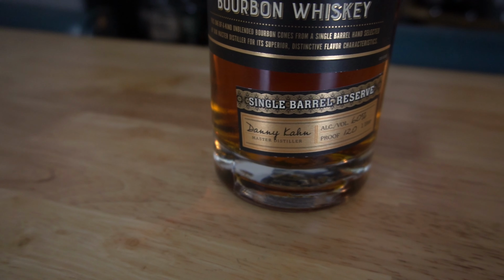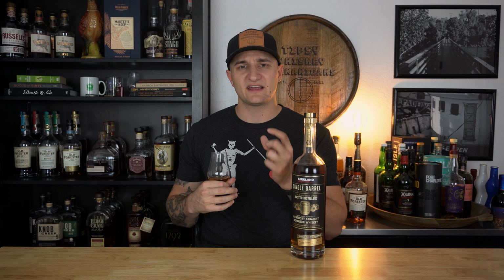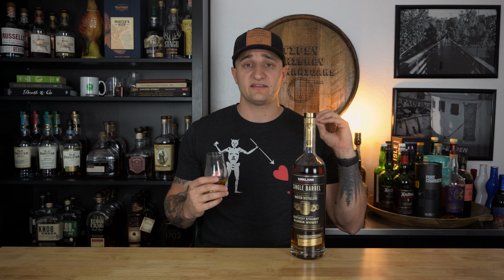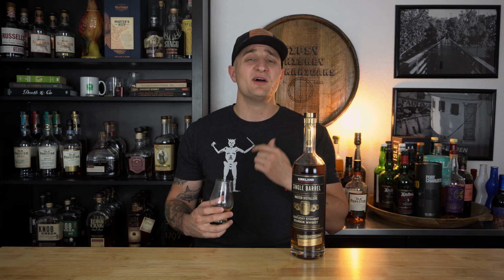Kirkland Single Barrel, Best of the 3 new Bourbons? (Tipsy Review)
In this video we go over the New Single Barrel Bourbon from Costco.